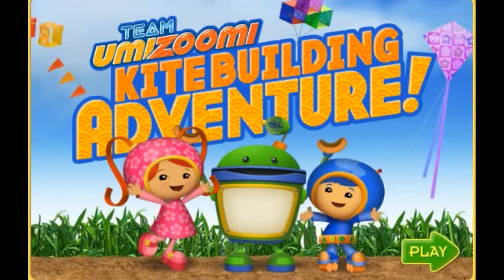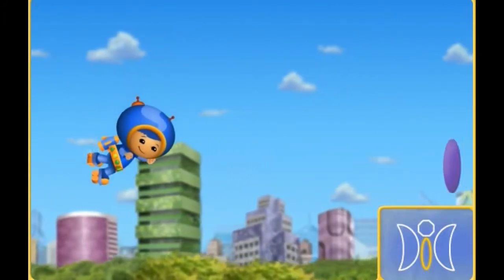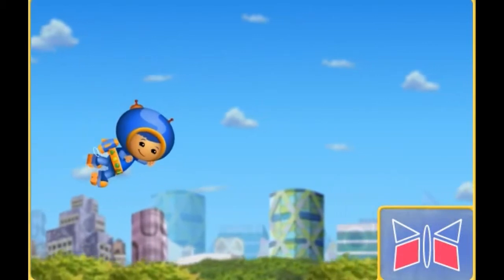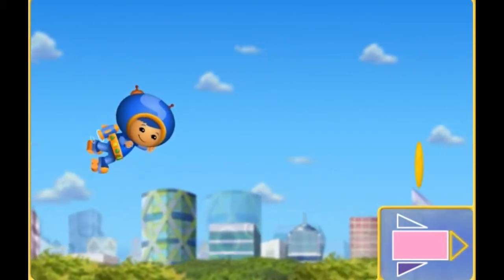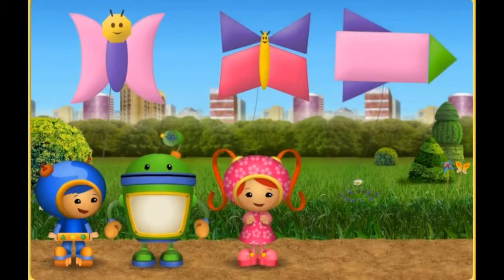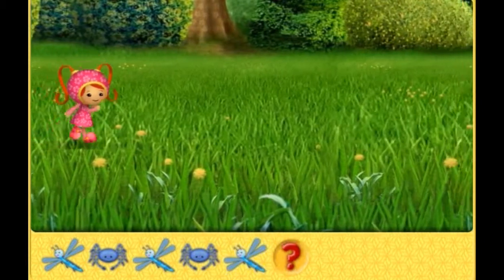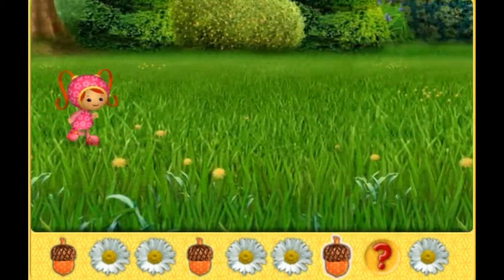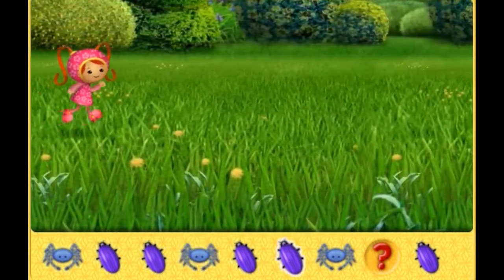Team Umizoomi - Kite Building Adventure Full Episodes for Kids English Games Movie Team Umizoomi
Team Umizoomi - Kite Building Adventure Full Episodes for Kids English Cartoon Games Movie Nickelodeon Nick Jr Team Umizoomi

Team Umizoomi is an animated live-action series on Nick Jr. It's located in the center of a wonderfully urban environment, where the streets are paved with origami, the sidewalks are swirled with color, and even the manhole covers have whimsical patterns embedded within. Team Umizoomi is made up of Milli, Geo, and Bot, who solve everyday problems with their Mighty Math Powers in order to keep Umi City running smoothly.

Your preschooler will join these mini and mighty superheroes as their "Umifriend" to solve any and every problem. By demonstrating how math is everywhere and how it's integral to our daily lives, Team Umizoomi engages preschoolers, enhances their interest in, excitement for, and enjoyment of math.